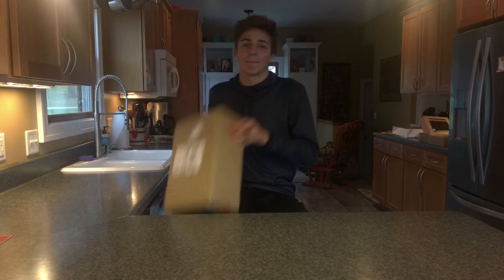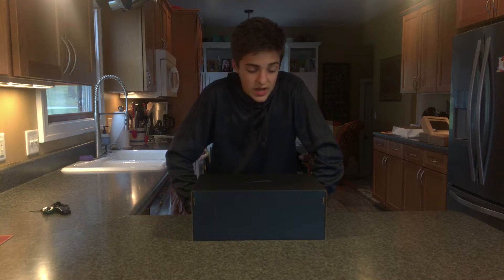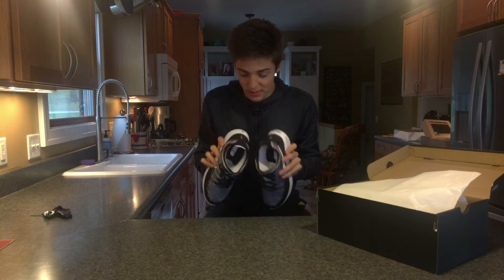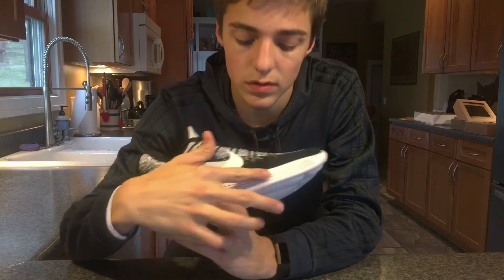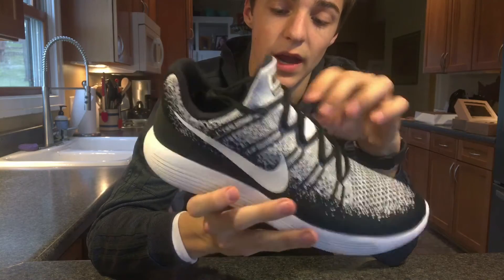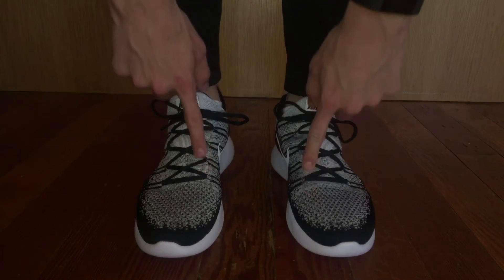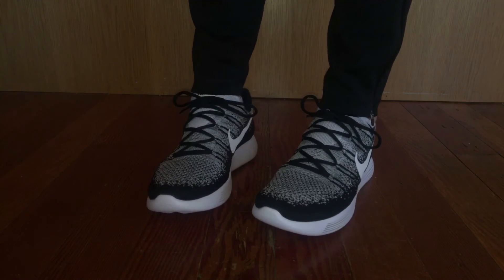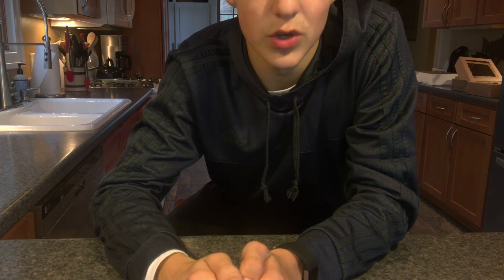LunarEpic Low Flyknit 2 NikeID!! (Gyakusou)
This is a review of the LunarEpic Low Flyknit 2 NikeID with the wolf grey/black knit. This is very similar to what you would see with the NikeLab Gyakusou LunarEpic Low Flyknit 2.  I highly recommend buying a pair!!!
More videos like this are coming in the near future!!